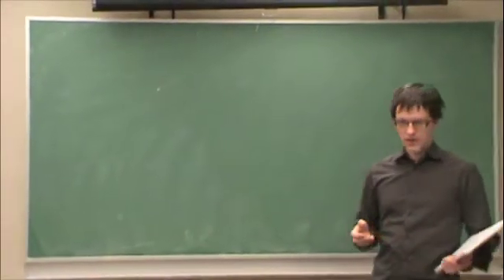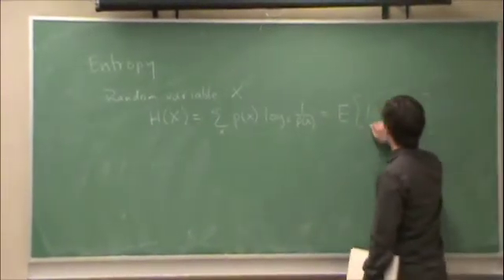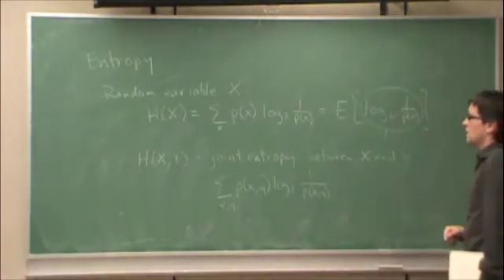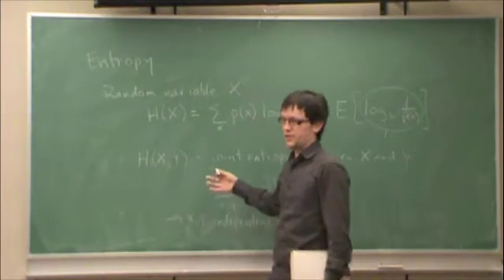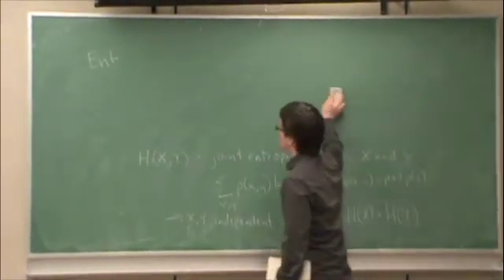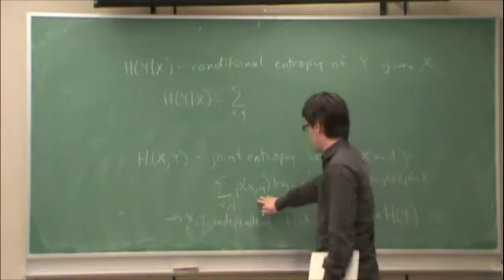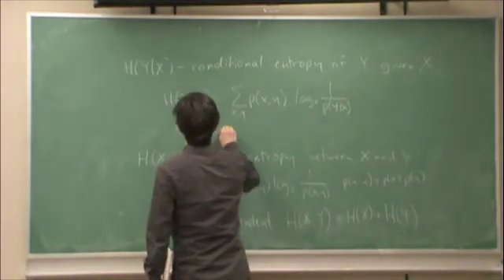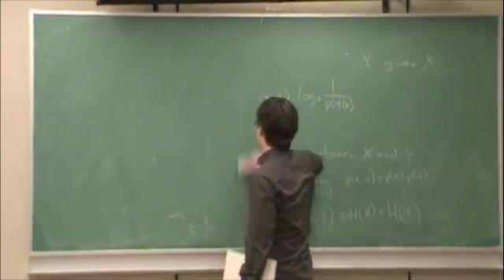Jan12-a-ReviewOfEntropy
Lecture on Jan. 12, 2010.  Review of entropy.